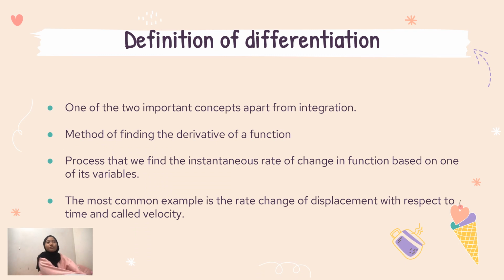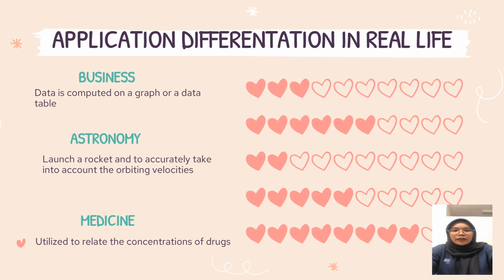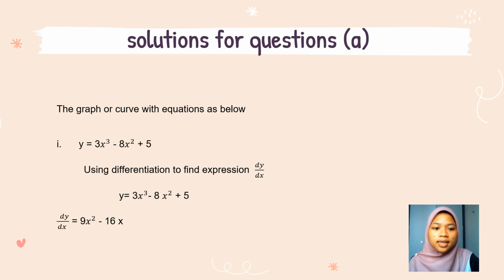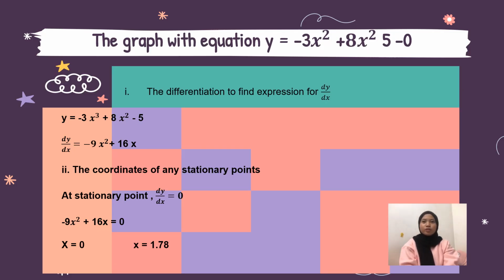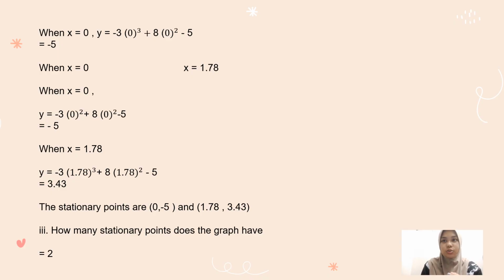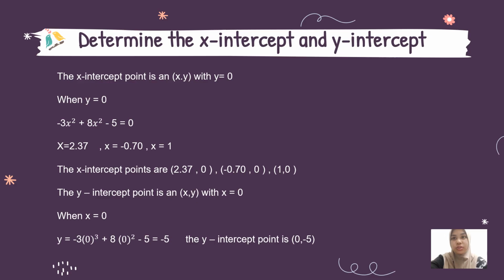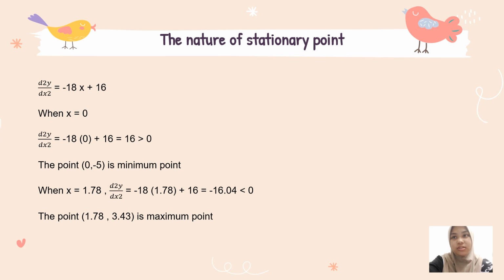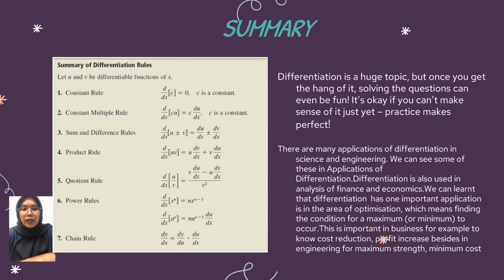DIFFERENTATION GROUP 4